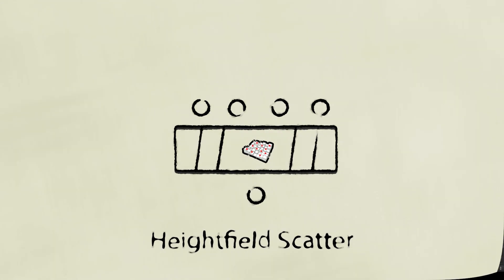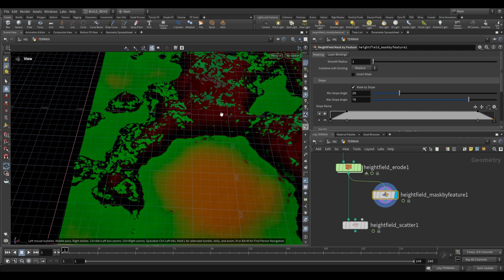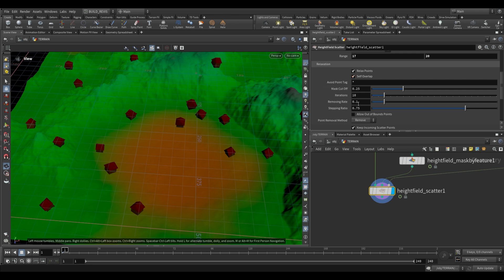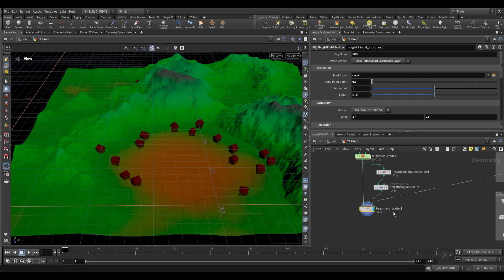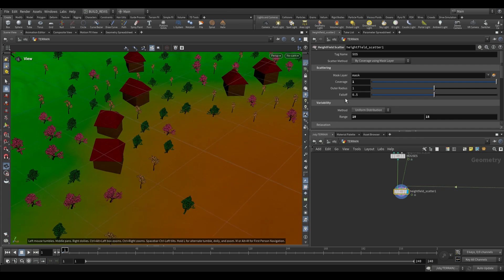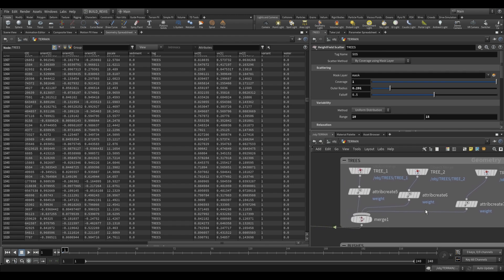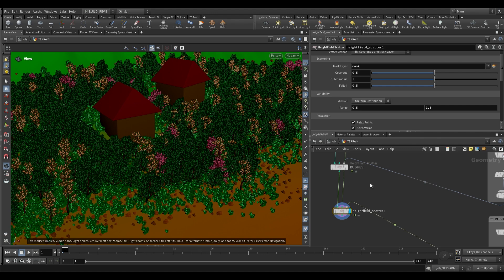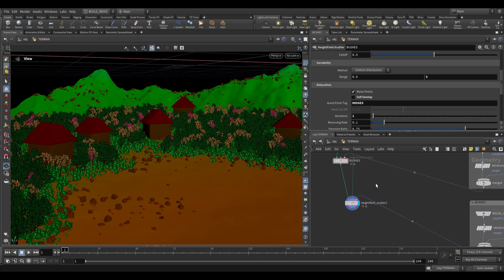Terrain Nodebook | Heightfield Scatter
This node generates point geometry from a height field that can be used to populate a terrain with foliage.